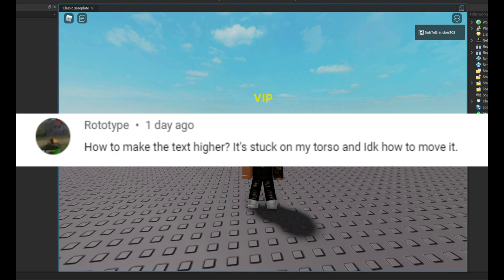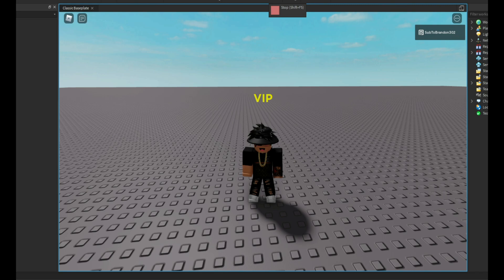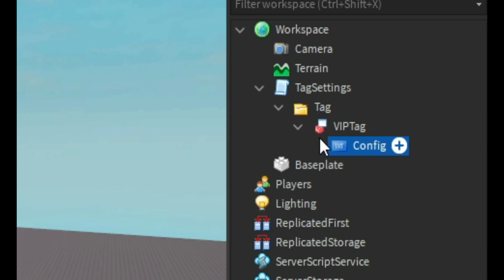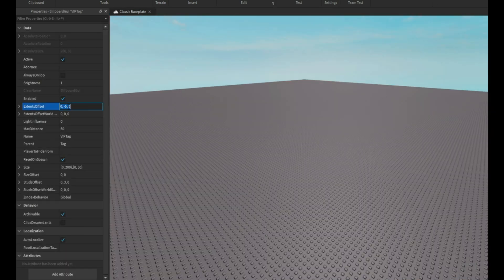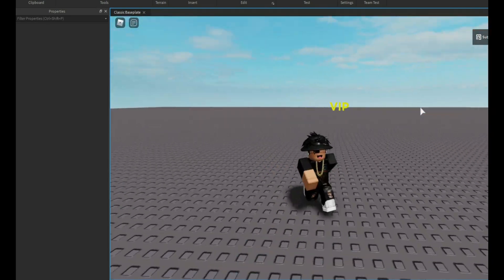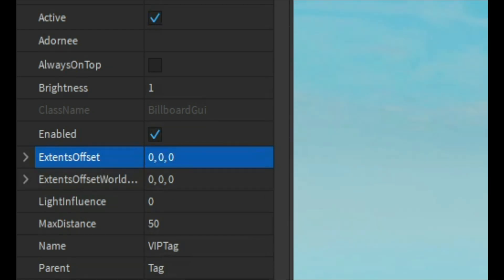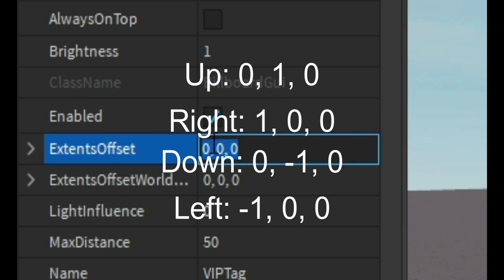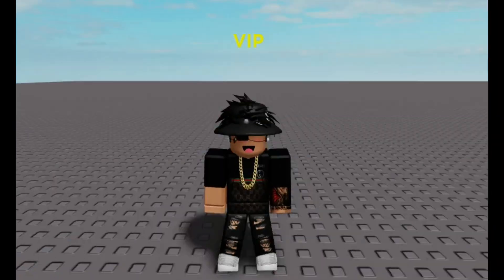How To Edit And Move Texts/GUIS On Roblox!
How To Edit And Move Texts and GUIS On Roblox!